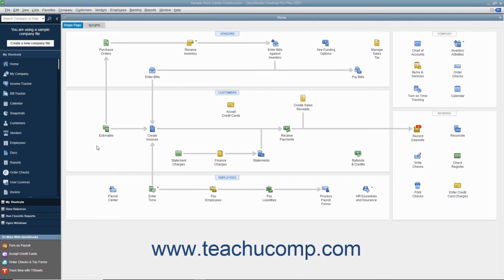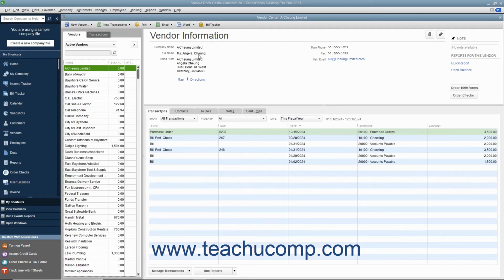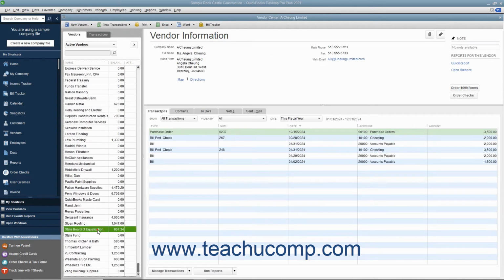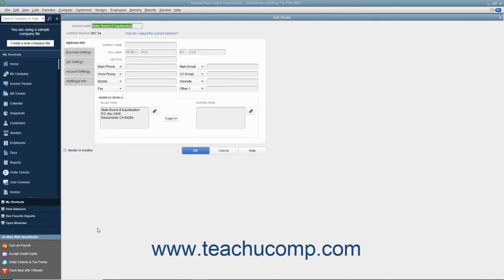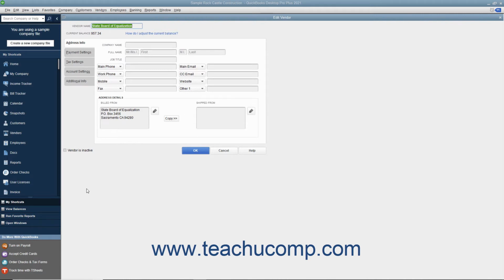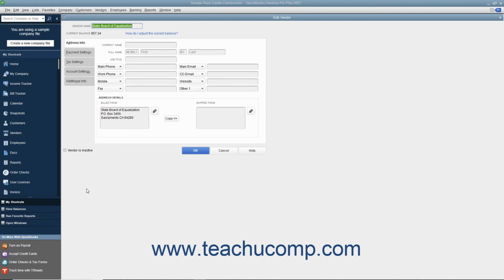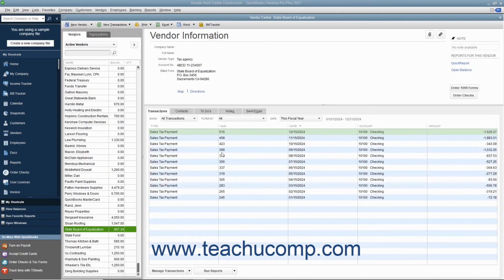QuickBooks Desktop Pro 2021 Tutorial Creating Tax Agencies Intuit Training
Learn about Creating Tax Agencies in Intuit QuickBooks Pro 2021 with the complete ad-free training course